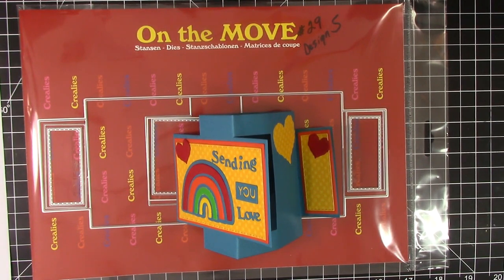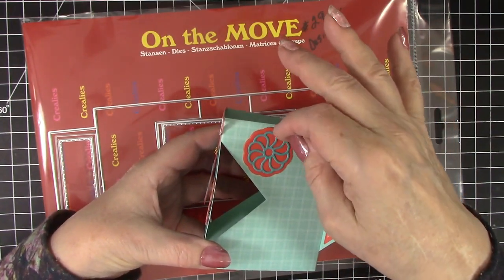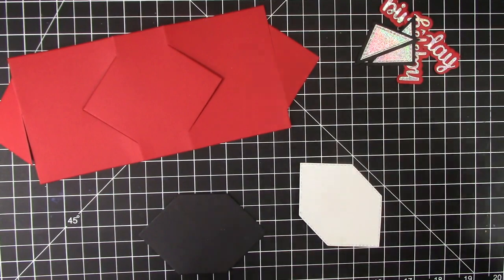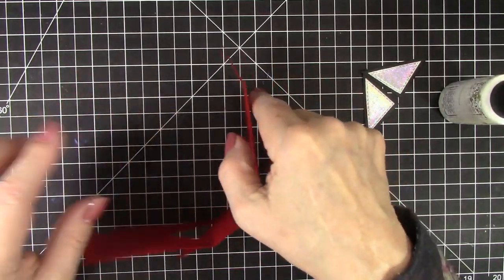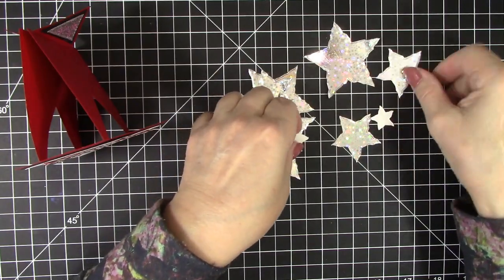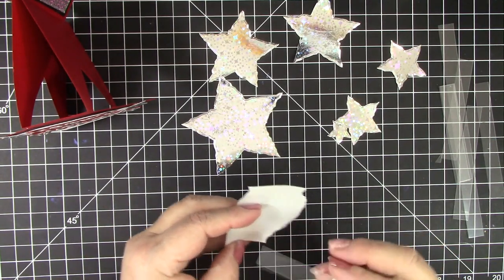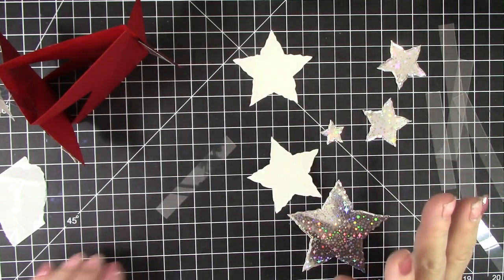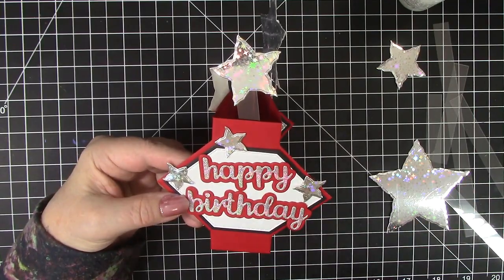Crealies New Fun Fold Designs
I didn’t think I could find a totally new shaped fun fold card, but Crealies did it! The newest release includes 4 versions of their On the Move Design S die sets that create free standing fun fold cards that you can mail in slimline or legal size envelopes. I share several samples and in the video I create a sparkly table decoration for a special birthday.